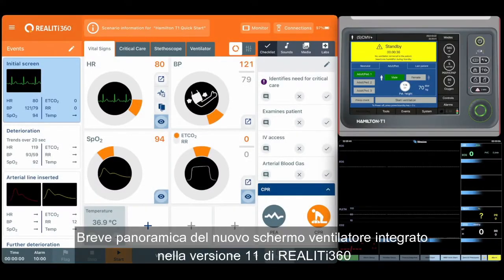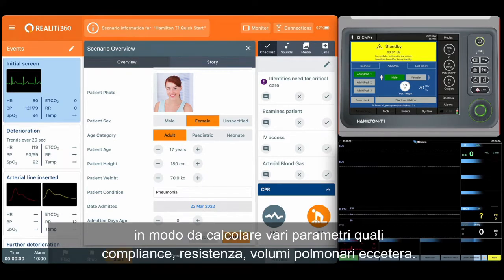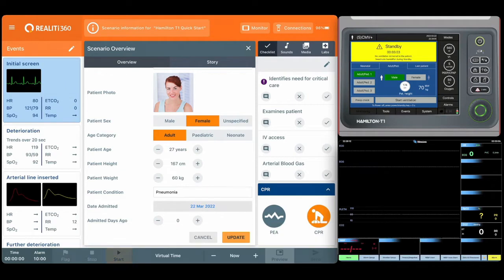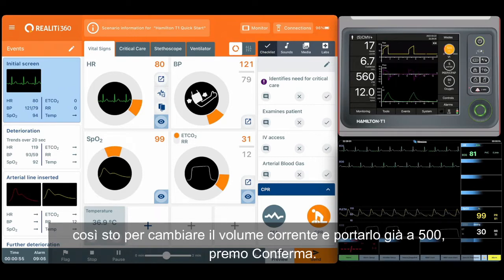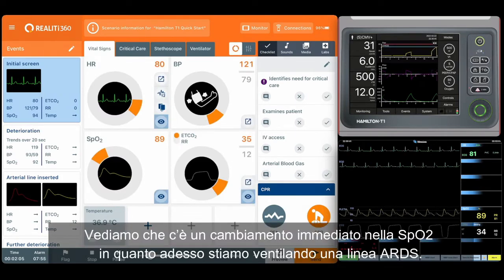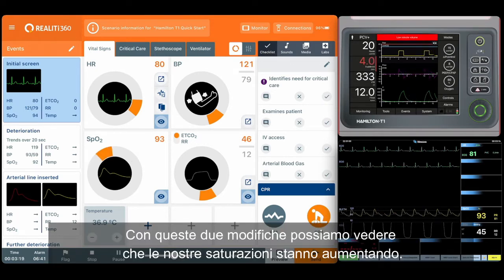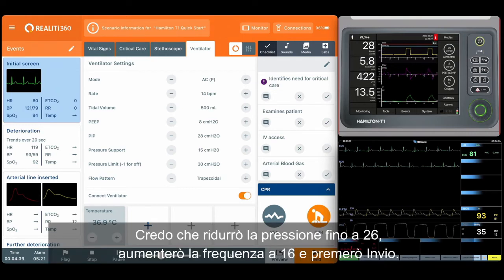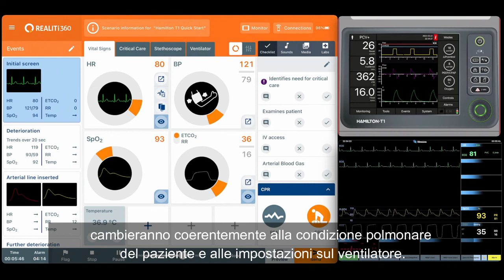VENTILATORE HAMILTON T1 DISPONIBILE NELLA VERSIONE 11 DI REALITi360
La versione 11 del sistema di simulazione medica virtuale iSimulate REALITi360 presenta il nuovo Display Premium Screen integrato del ventilatore Hamilton T1. Il sistema risulta altamente realistico quando si utilizzano 3 iPad: un iPad controllore, un iPad Monitor su cui visualizzare i parametri paziente e un iPad per Hamilton T1.